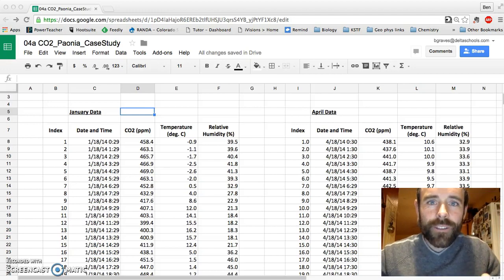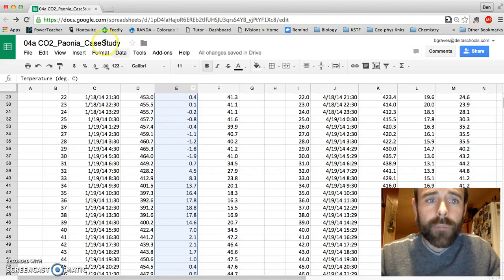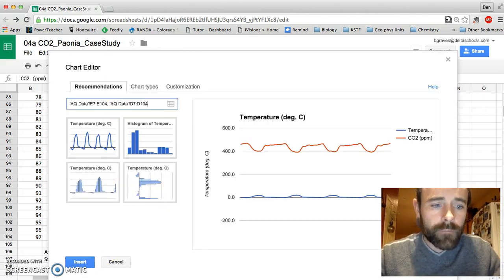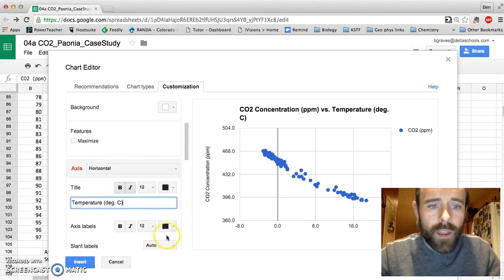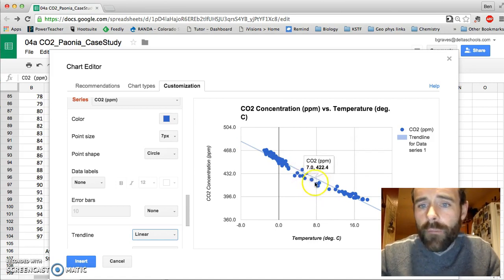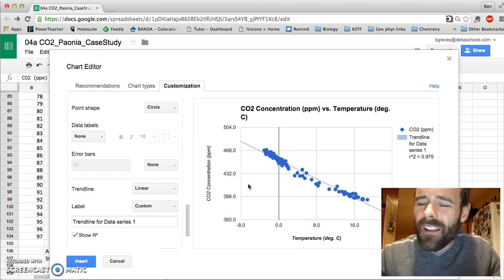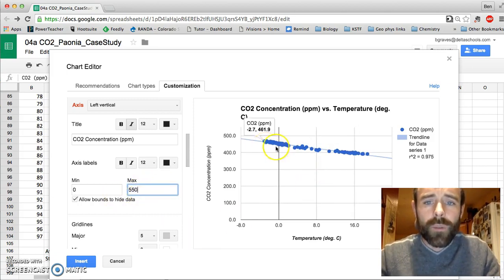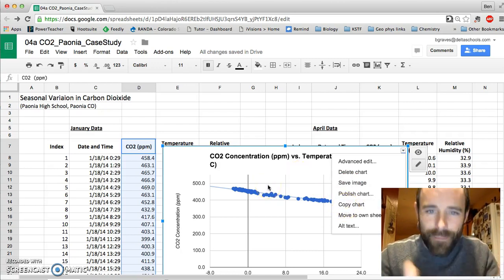Making a Scatter Plot in Sheets